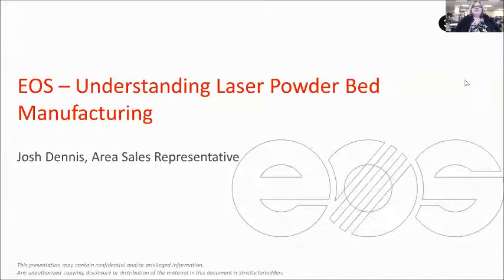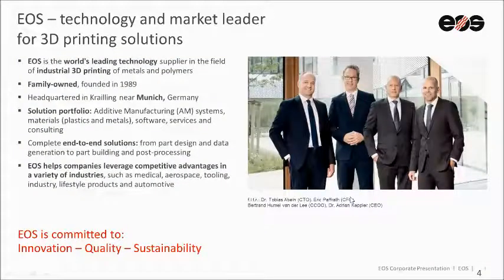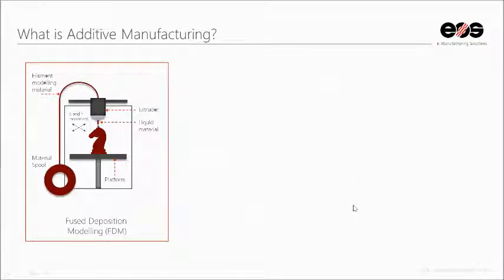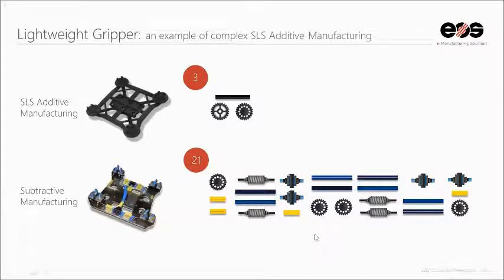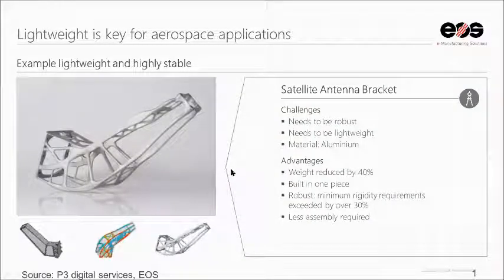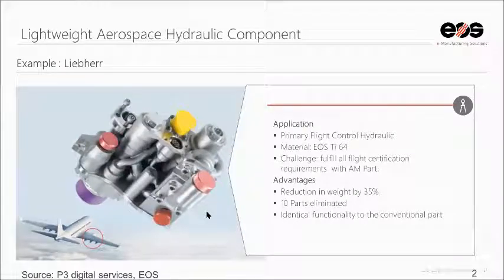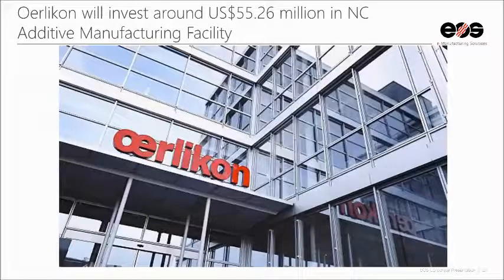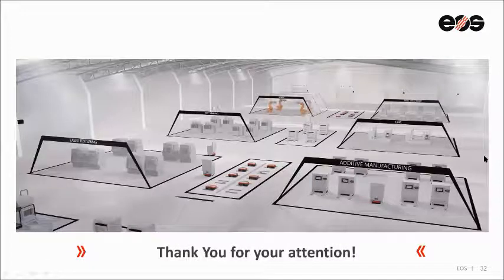Understanding Powder Bed Additive Manufacturing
with Josh Dennis, Area Representative - South Central Region
EOS North America, Texas

The Golden Eagle Additively Innovative Virtual Lecture Series is partially funded by the NSF award: "AM-WATCH: Additive Manufacturing - Workforce Advancement Training Coalition and Hub".